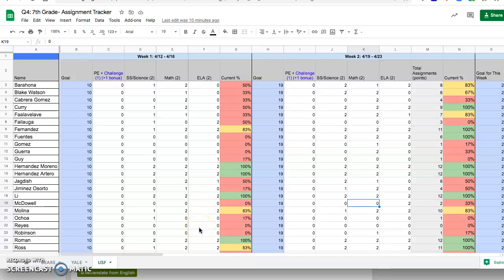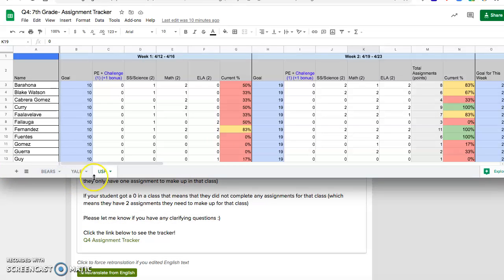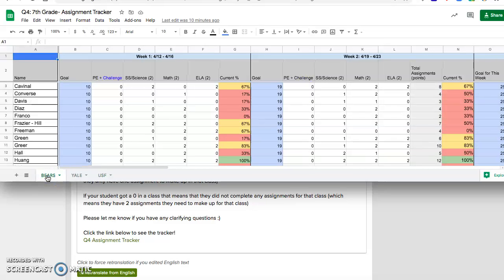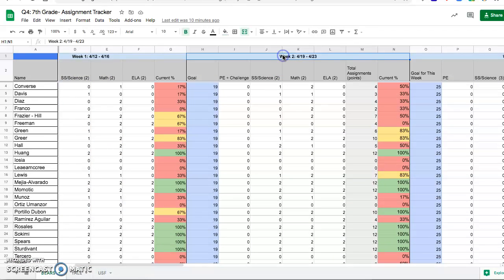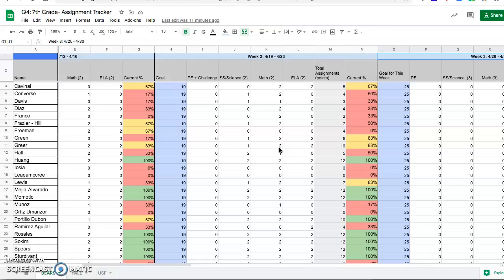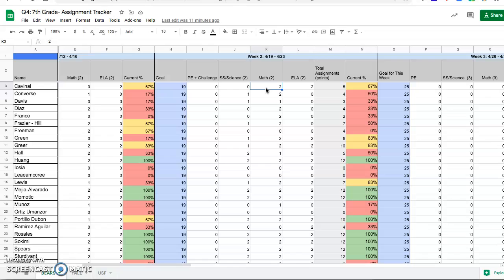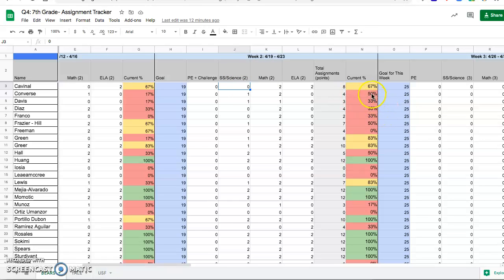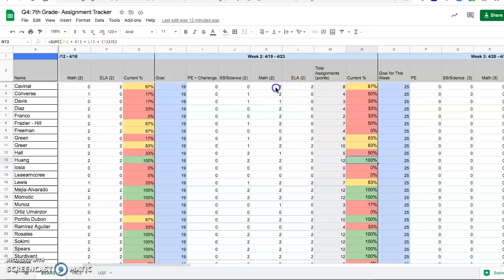Assignment Tracker Explained